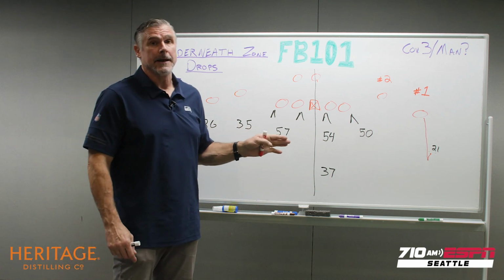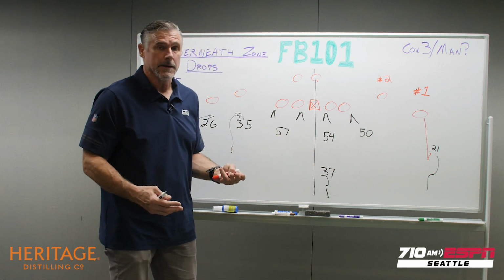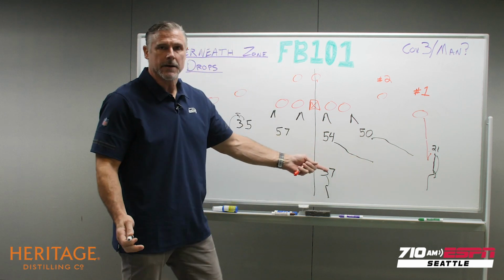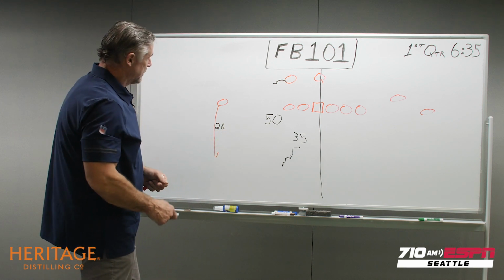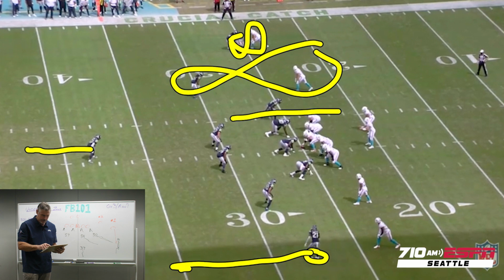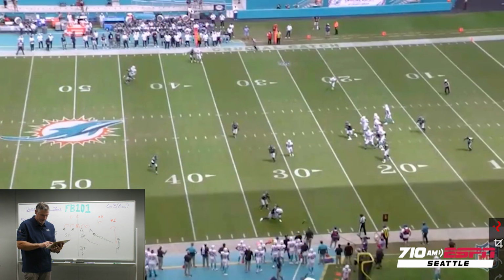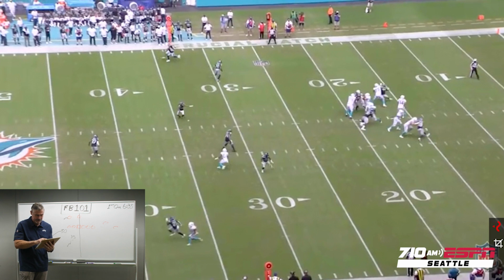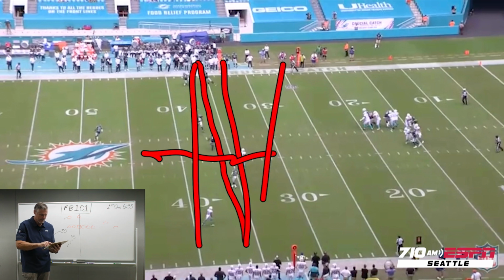Seahawks Football 101: How K.J. Wright adapted and dominated vs Dolphins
710 ESPN Seattle's Dave Wyman breaks down the Seattle Seahawks' Week 4 win over the Miami Dolphins. The defense is still giving up tons of yards, but it showed improvement in this game. Dave goes over two plays in the first quarter to show how K.J. Wright adjusted his coverage and was able to break up a pass and almost get an interception.